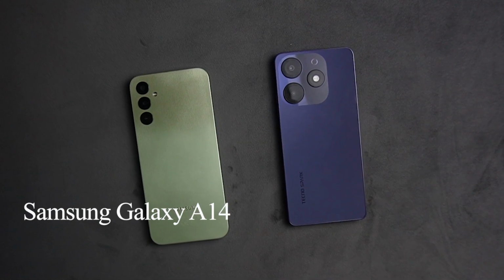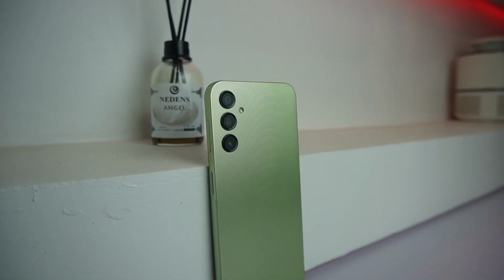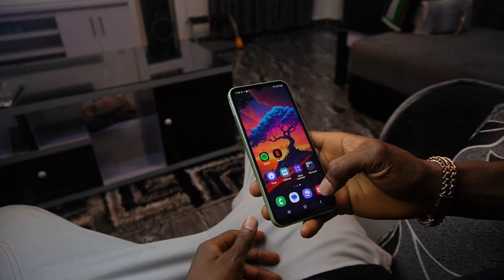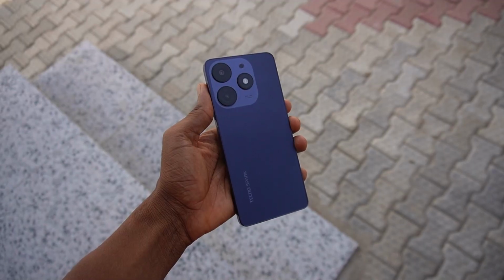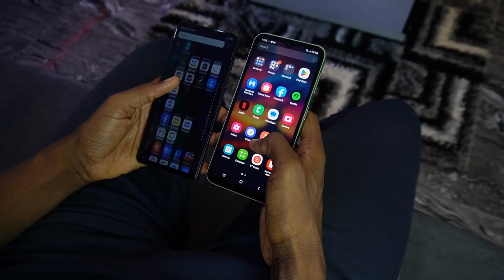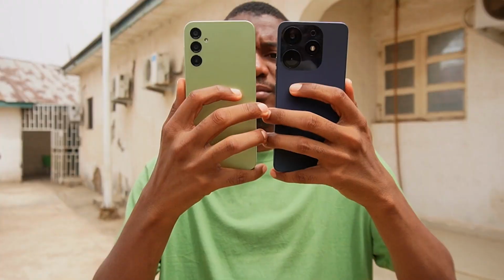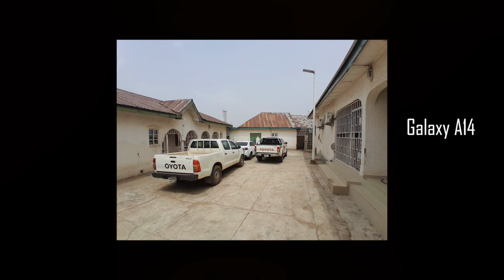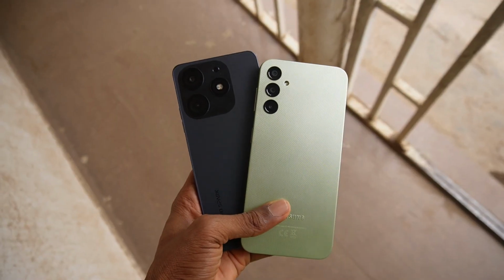Tecno Spark 10 Pro vs Samsung Galaxy A14 - Dont Make A Mistake!!!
Tecno Spark 10 Pro vs Samsung Galaxy A14 - Don't Make A Mistake!!!